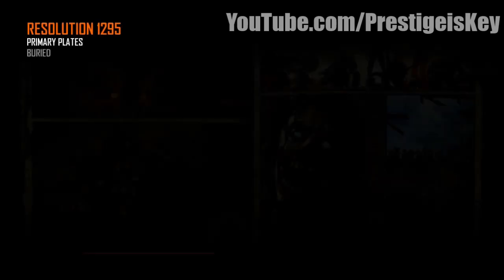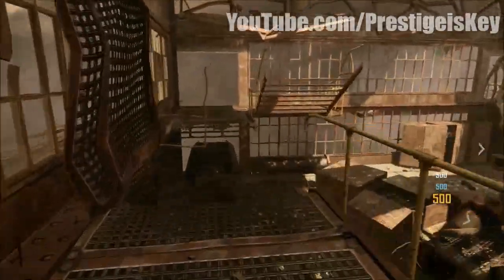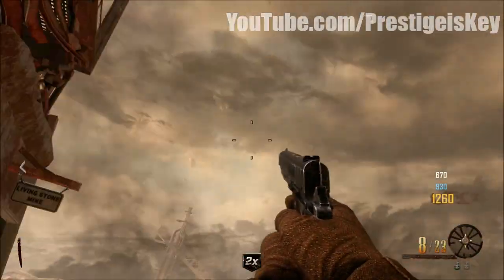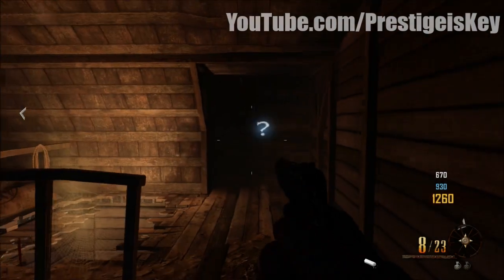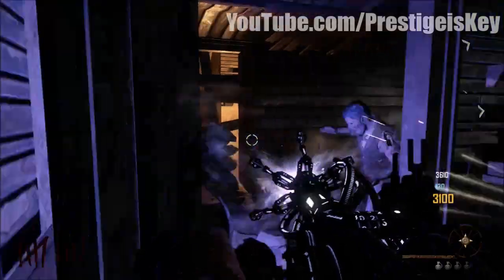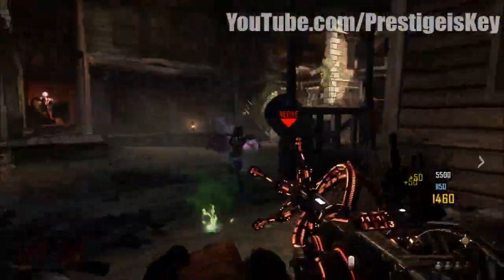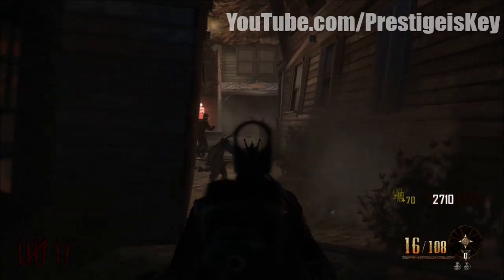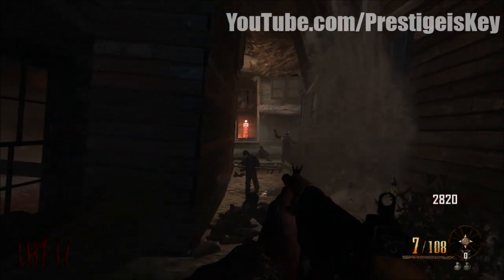BO2: "Paralyzer, Time Bomb, & Chalk Drawing" Buried Gameplay! (Black Ops 2 Vengeance)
NEW BURIED FOOTAGE of the wonder weapon now known as the "Paralyzer", a new ability called "Chalk Drawing", and a new piece of equipment called the "Time Bomb". This bomb allows you to go back in time to whenever you placed the charge. Say you placed it on round 1 then made it to round 10 and detonated it. You would then be placed back to round 1. Chalk drawing allows you to draw a wall weapon wherever there is a question mark. This means, you can have a weapon of your choosing wherever you like. The "Paralyzer" stops zombies in their tracks, 'nuff said. I hope you enjoyed this first look.

Thanks to MP1st for Paralyzer footage!

Black Ops 2: Vengeance DLC will release on July 2nd, first on Xbox Live!